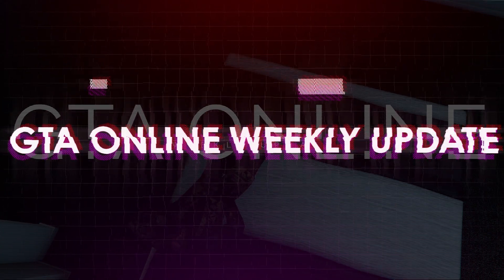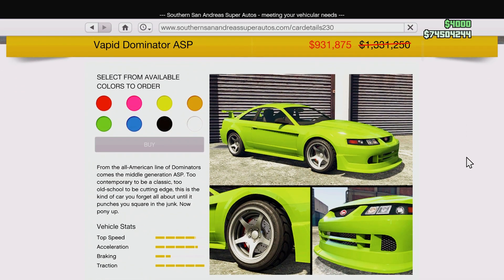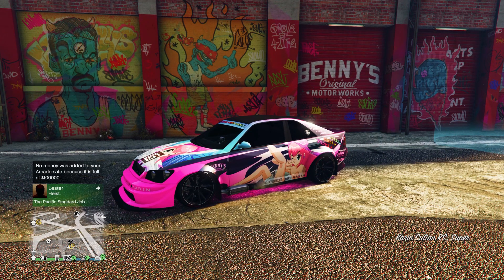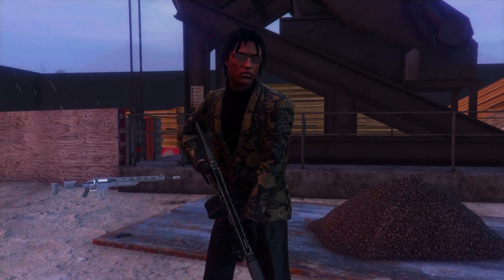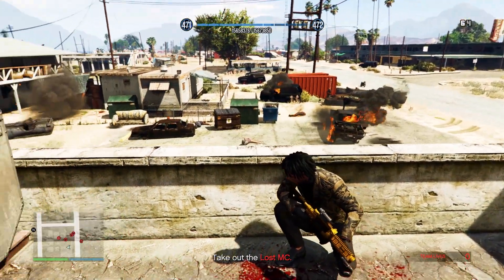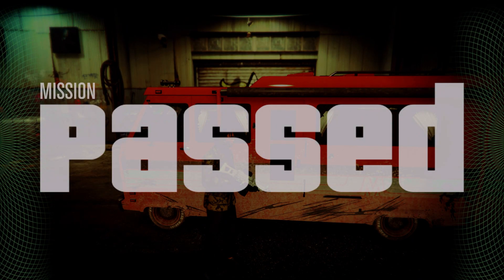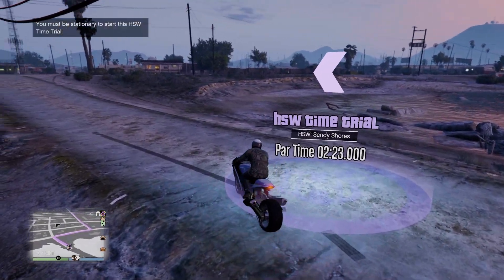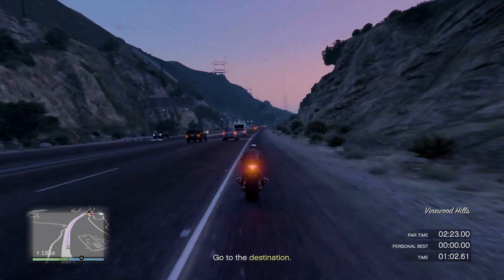Best Ways to Make Money in GTA 5 Online This Week! (Update January12th 2023)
Best ways to make money in GTA Online this week includes 2x money on Community Series and more! Make money in GTA Online with this weeks update easily! In depth money guide for this week! New daily Gun Van now available!

FREE $500,000 Prime Gaming